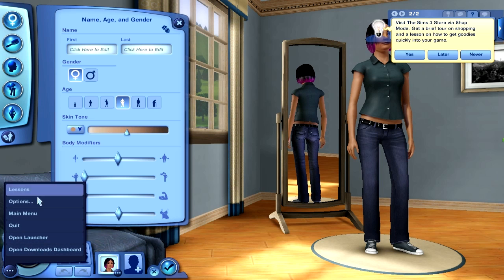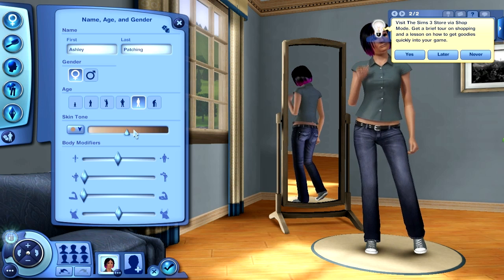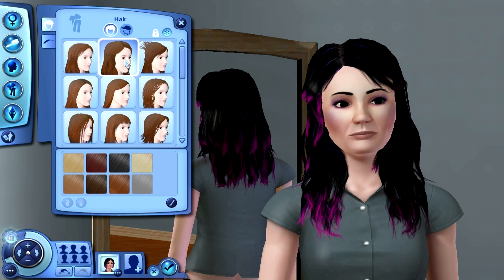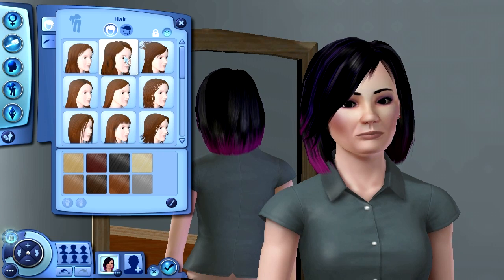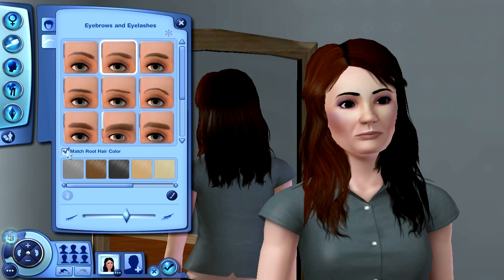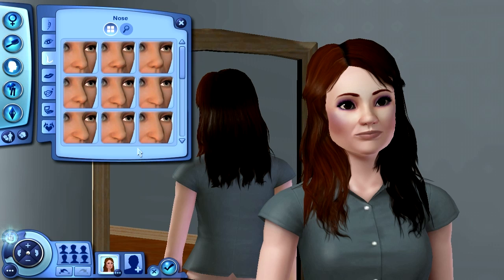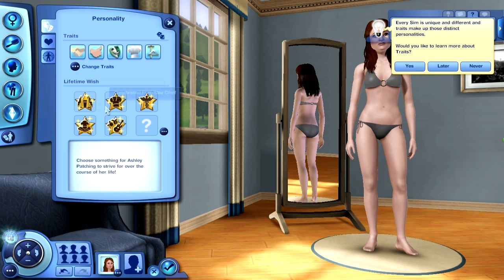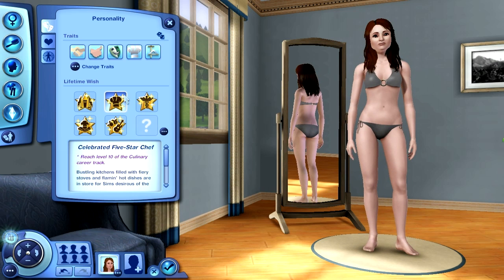The Sims 3 Gameplay w/ Ashh Part 1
This was also a heavily requested game to do, so I shall start it. Game audio is a bit loud in the beginning since The Sims 3 does whatever it wants, apparently. It gets resolved in this video, though :) Hopefully you guys enjoy!